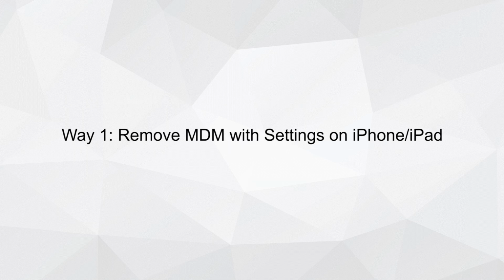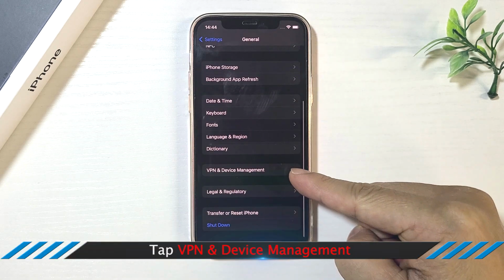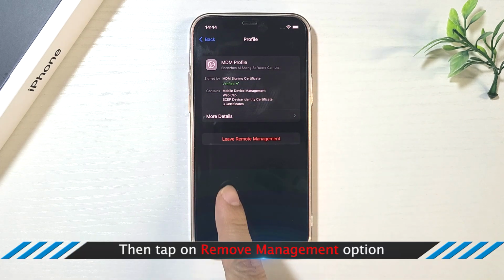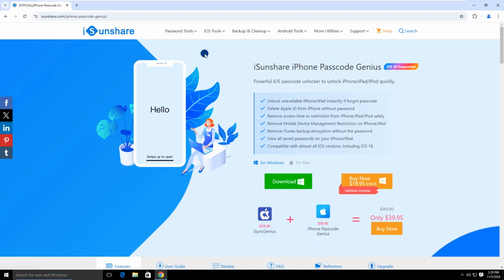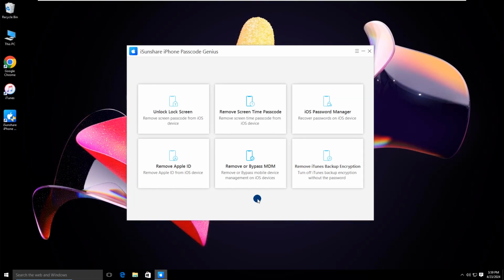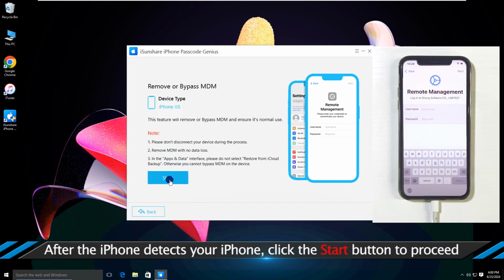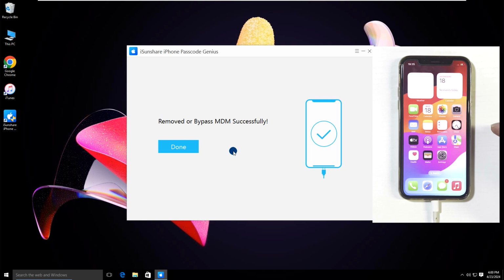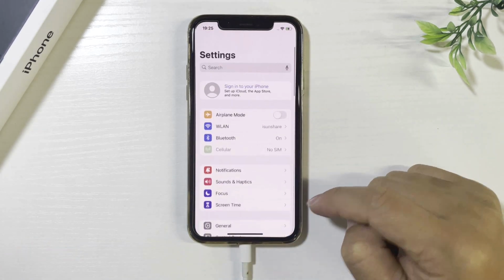No Option to Remove MDM Profile on iPhone or iPad? Here’s What to Do🏆!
Are you facing problems with the Mobile Device Management (MDM) profile on your iPhone or iPad and can't find the option to delete it? This video will help you. We will guide you to regain control of your iPhone or iPad, even if there is no option to delete the MDM profile.

Timestamps:
00:00  How to Remove MDM Profile on iPhone or iPad without Jailbreak
00:12  Way 1: Remove MDM from the Settings App on iPhone or iPad
00:40  Way 2: Alternative Way to Remove MDM Profile from iPhone or iPad 🏆